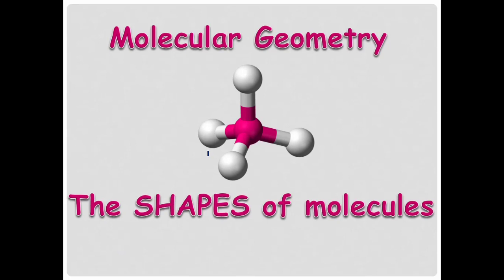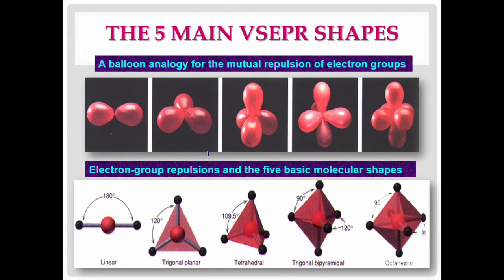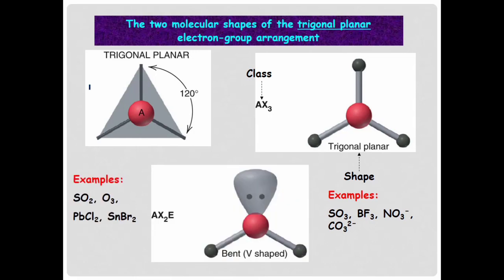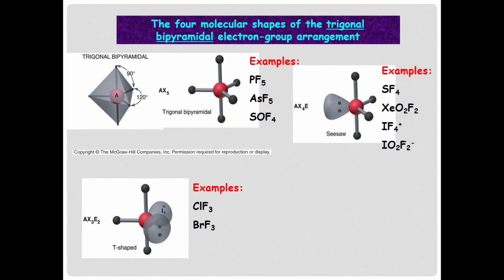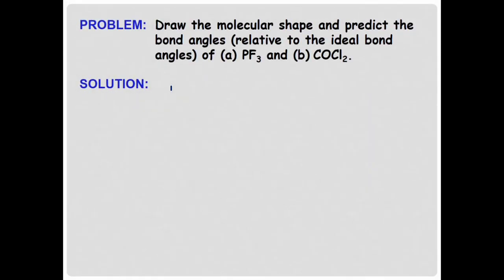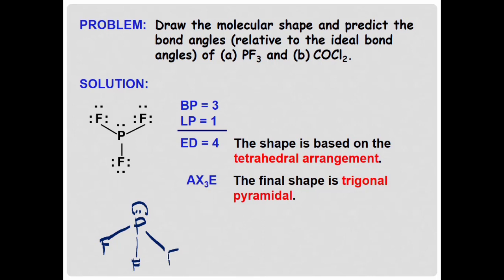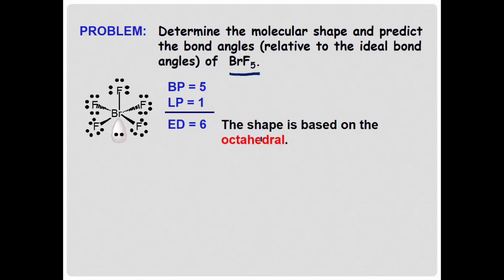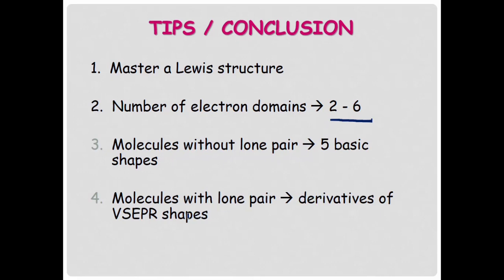VSEPR Theory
VSEPR Theory is used to determine the shape of a molecule. The basic principle: each group of valence electrons around a central atom is located as far as possible from the others in order to minimize repulsions.